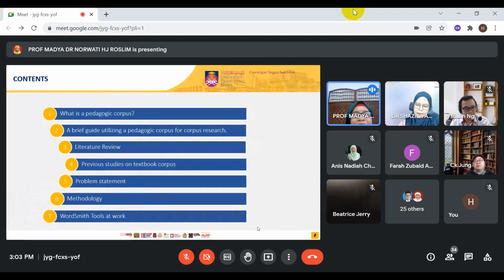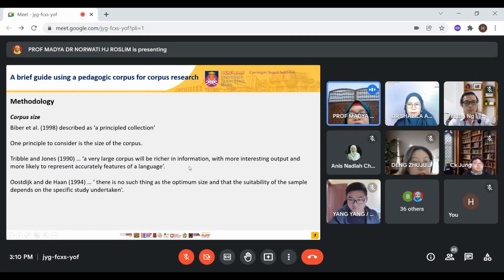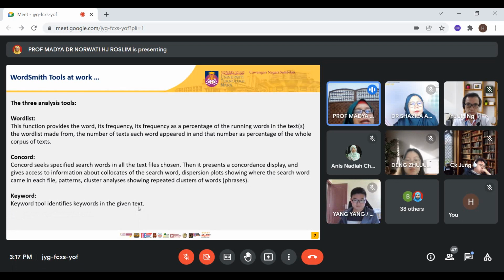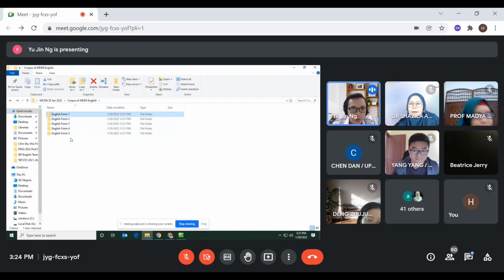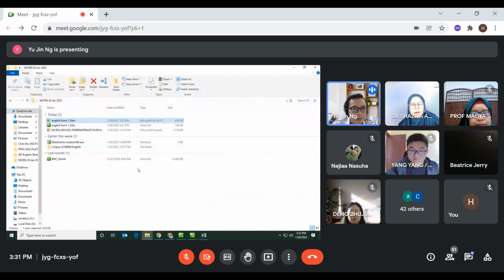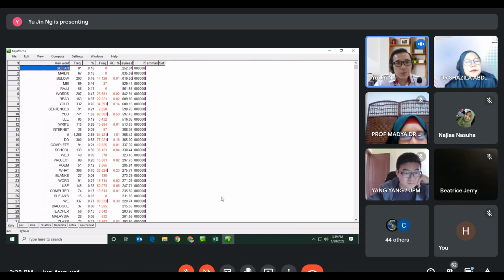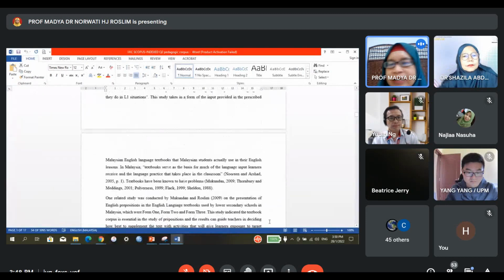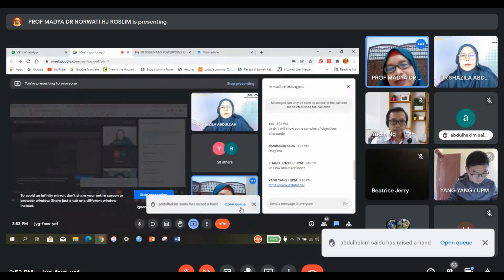MCRN Webinar 2022: Pedagogic Corpus for Corpus Research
This webinar looks into Pedagogic Corpus for Corpus Research, shared by Associate Prof. Dr Norwati Haji Roslim from Akademi Pengajian Bahasa, UiTM Negeri Sembilan (Kampus Rembau) & Dr. Ng Yu Jin  from Department of Social Science and Humanities, Universiti Tenaga Nasional.